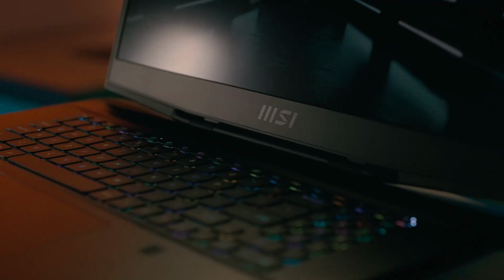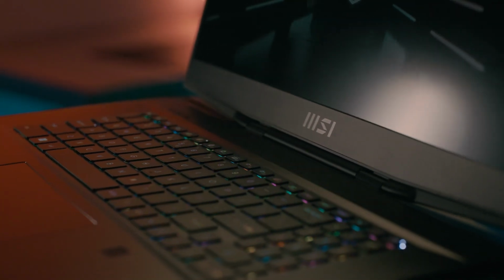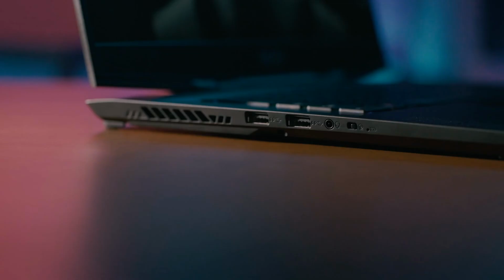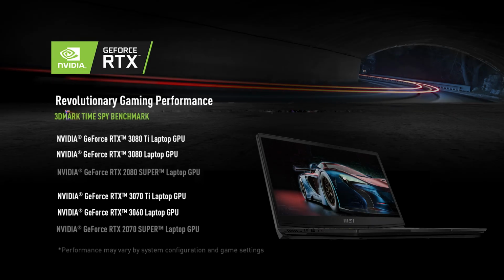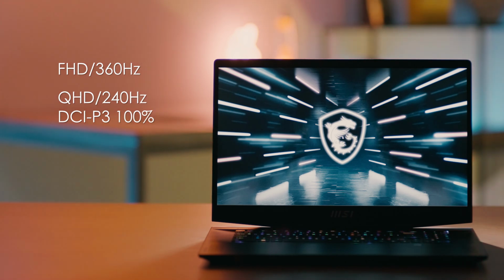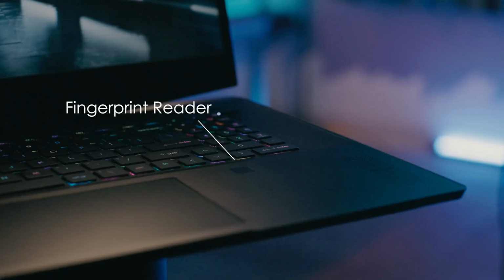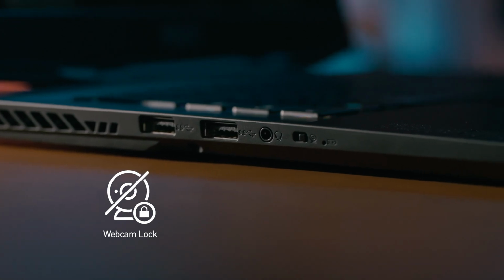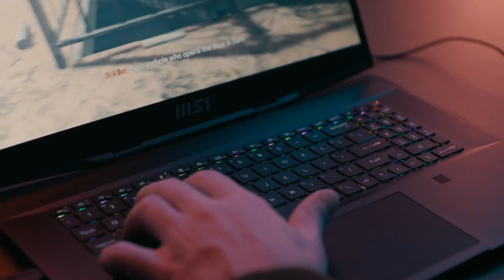Stealth GS Series - 12th Laptop - Tutorial and Know-How | MSI